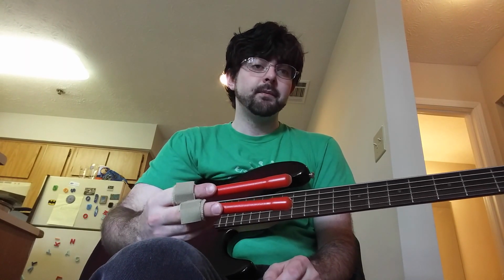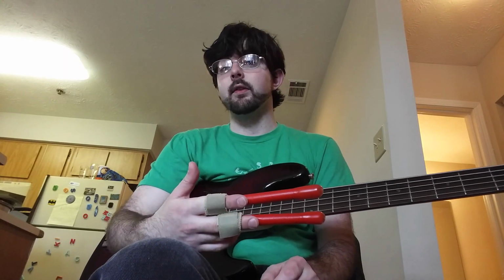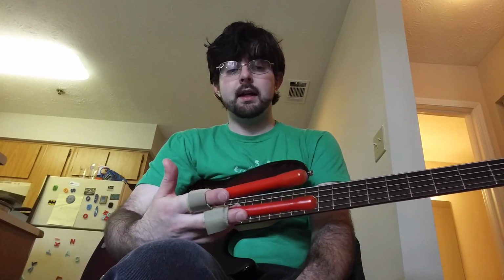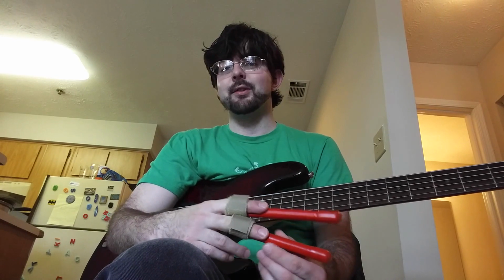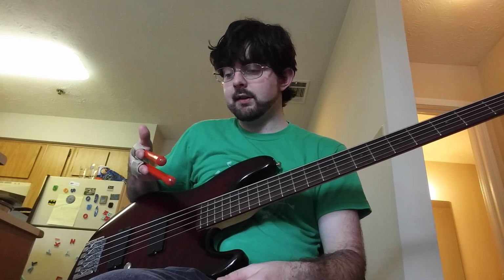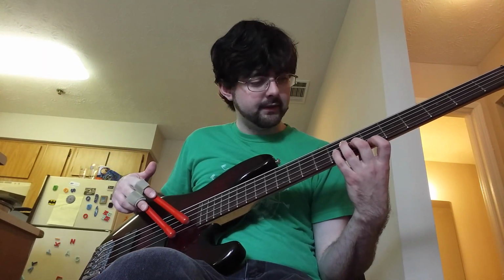Funk Fingers Demo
Just a short introduction/review of Tony Levin's/Expanding Hands Music's Funk Fingers.